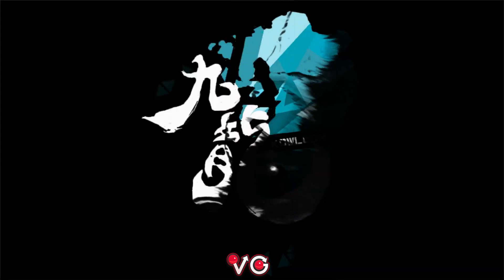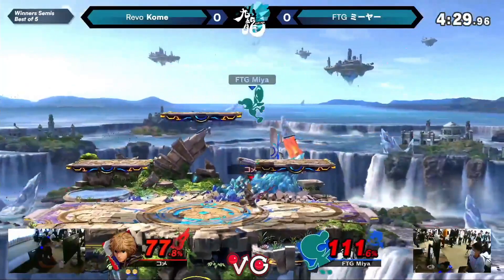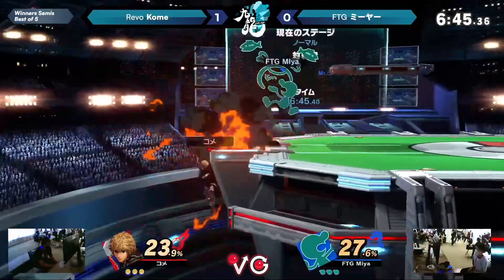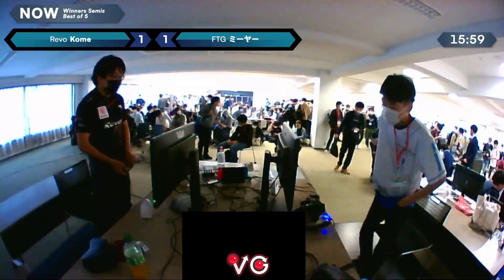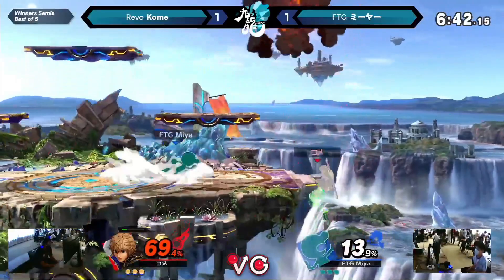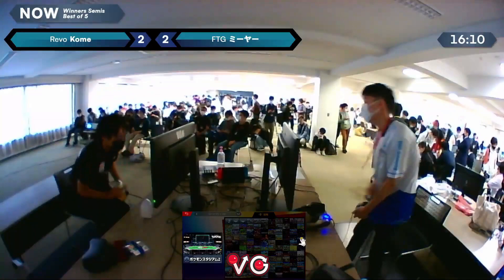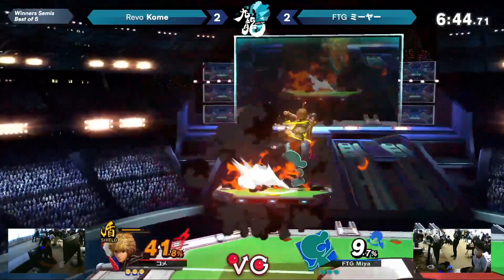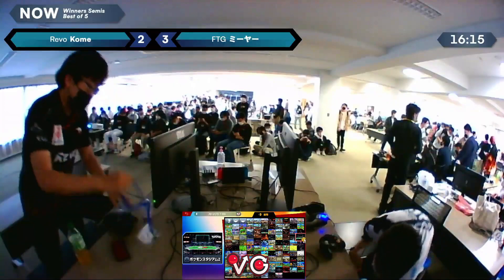Kowloon - Kome (Shulk) Vs. Mi-ya- (Game & Watch) SSBU Ultimate Tournament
This Smash Bros Tournament Top 8 Winners Semis match was streamed live

Kowloon 3 is a Super Smash Bros Tournament in Japan. This Smash Bros. Tournament Took place 11/5 - 11/6 2022.